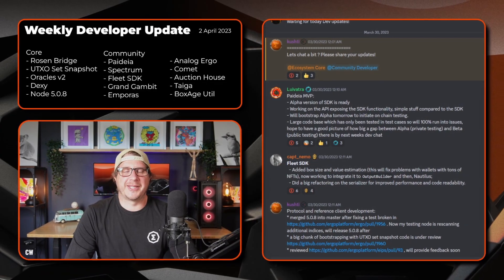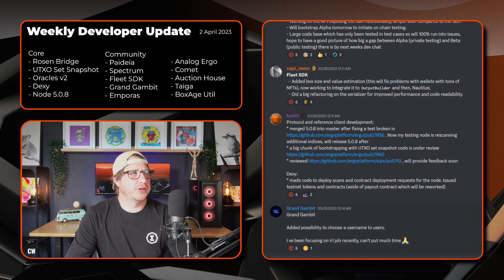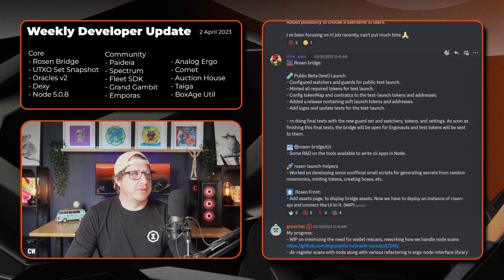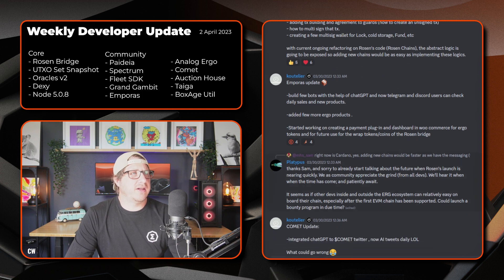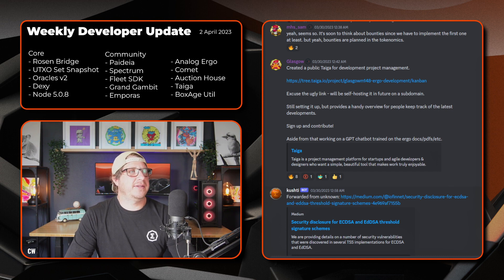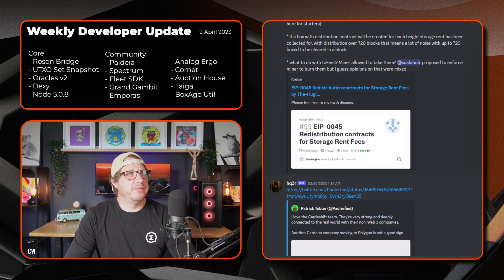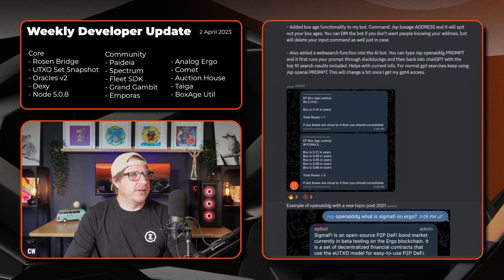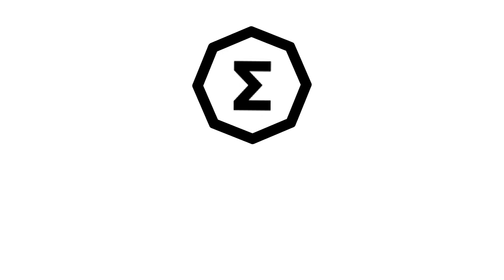Dev Update April 2 2023 | Android Node, EIP-0045, Rosen Bridge and more!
CW returns once again, on his own this week, to guide us through the latest developer updates that have been posted on the discord channel. As always, updates come from both core team as well as community members:

00:00 Intro
01:15 Luivatra - Paideia
02:08 capt_nemo - FleetSDK
02:35 Kushti - Protocol and node development, Dexy
03:30 Grand Gambit
03:48 mhs-sam - Rosen Bridge
05:26 greenhat - Oracles
06:09 mhs_sam - adding Rosen Bridge to new chains
07:35 koutelier - Emporas, Comet
09:01 Glasgow - Taiga, chatbot
10:43 Ilya - Spectrum
12:18 EIP-0045
12:49 rustinmyeye - Ergo Node for Android
13:30 qx() - box age and websearch functionality
15:32 Analog Ergo - GUI, atomic swaps
15:55 anon_real - Auction House
16:52 Closing comments